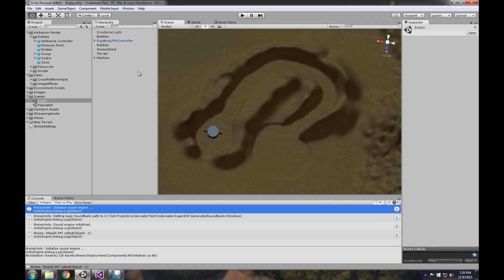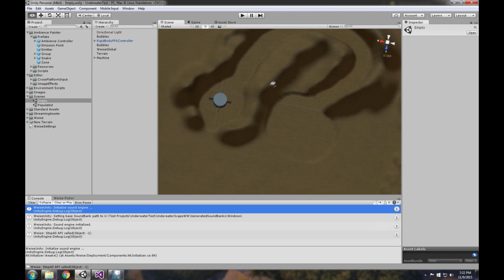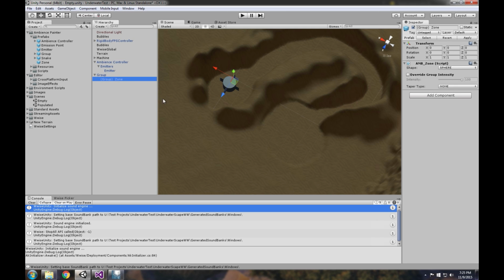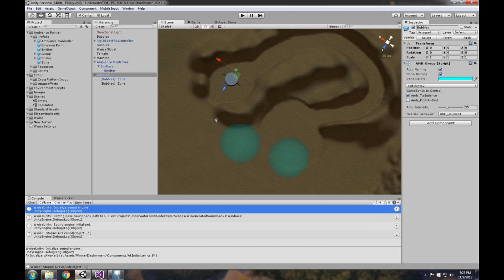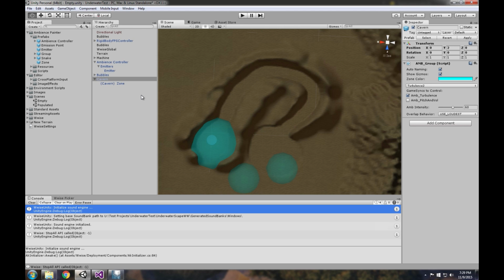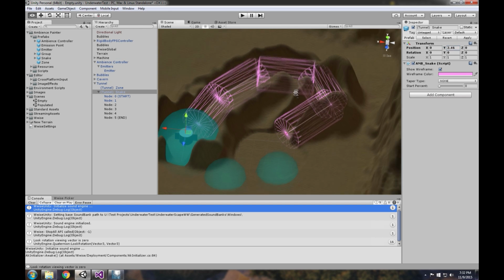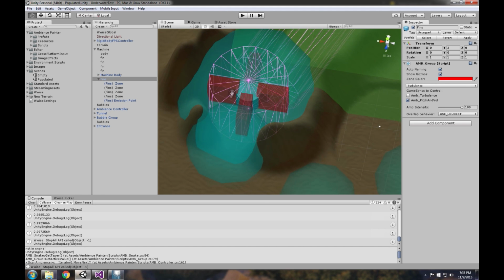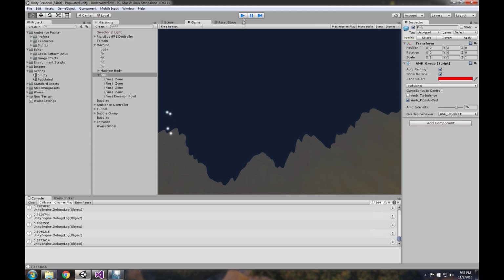Immersive Audio in Virtual Reality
Dave Nelson gives an introduction to using wwise with Unity to create immersive audio for your virtual reality project.